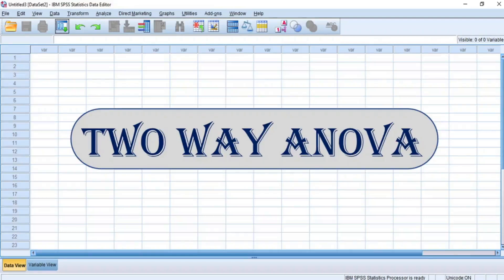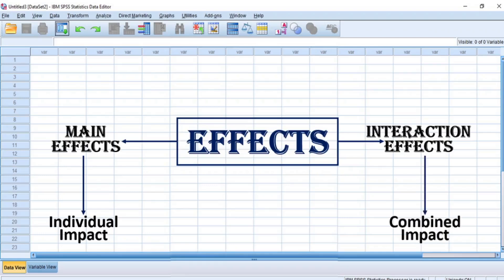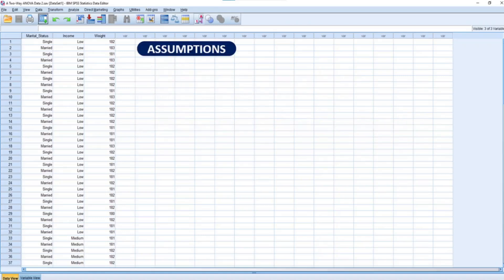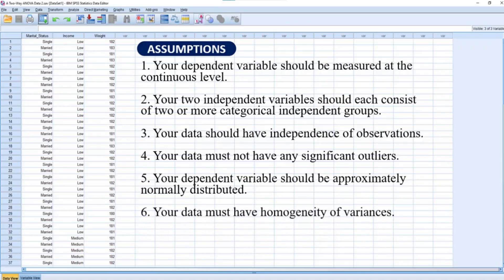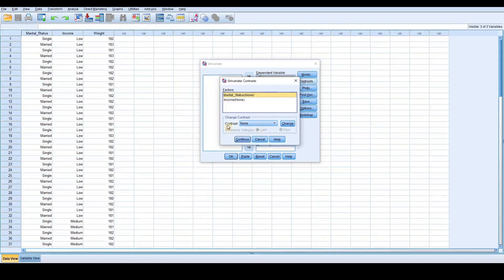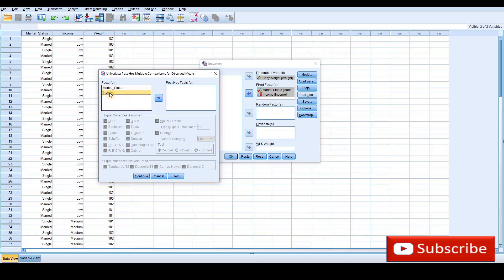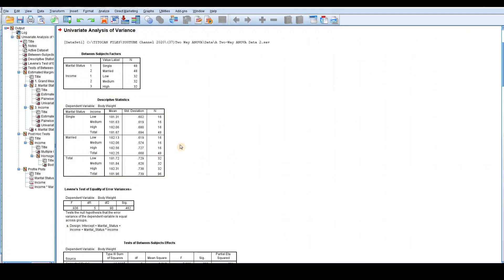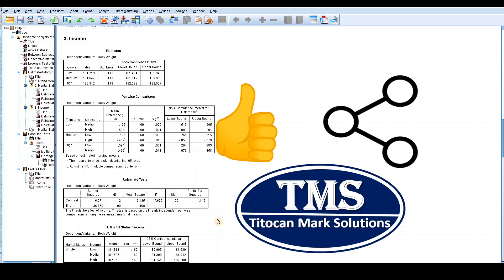Two Way ANOVA in SPSS (Part-1): Data Analysis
In this video, I demonstrated how to perform Two Way Analysis of Variance (2-Way ANOVA) in SPSS and gave a detailed interpretation of the results outputs. The data I used include a scenario of a possible influence of the Marital Status and Level of Income on the body weight, where the demonstration investigated whether to reject or accept the Null Hypothesis, which states that the independent variables do not have significant effects on the dependent variable. I also listed the possible assumptions that a dataset must satisfy for the data to be tenable for the analysis.

The content of this video is detailed and comprehensive, and the demonstration has been simplified to the grassroots. So, you are hereby advised to see or watch this video to the end. Please, kindly share the link of this video for others to see and also benefit.

Watch out for Part-2, titled TWO WAY ANOVA IN SPSS (PART-2): INTERPRETATIONS. The link to the Part-2 video is

Please, click on that link to see or watch the part-2 of this video, which consists of the Results outputs and detailed interpretations and discussion of the results outputs.

Below are some of the videos in my YouTube Channel:

How to Load Likert Scale Data into SPSS (with emphasis on Value Labeling and Scale of Measure)

Titocan Mark Solutions (TMS) is a YouTube Channel that improves the knowledge of how to do things in many endeavours, Please, encourage education and learning by liking, sharing and kindly subscribing to this channel.